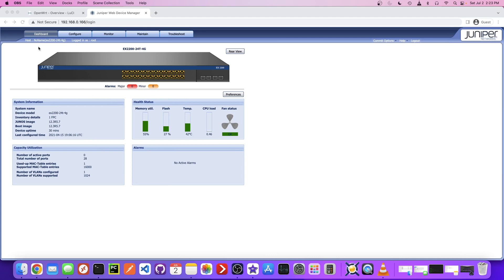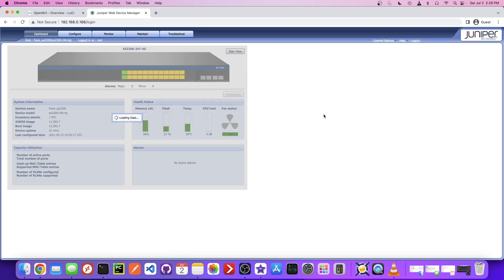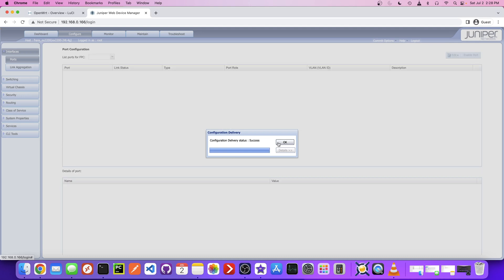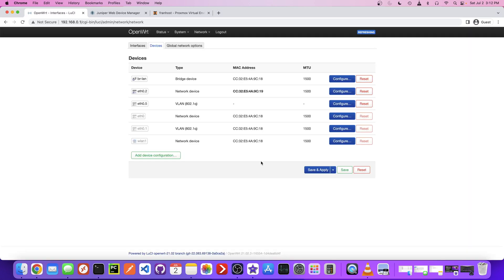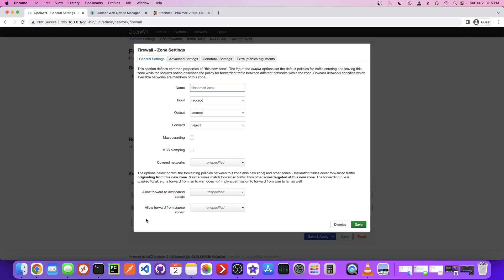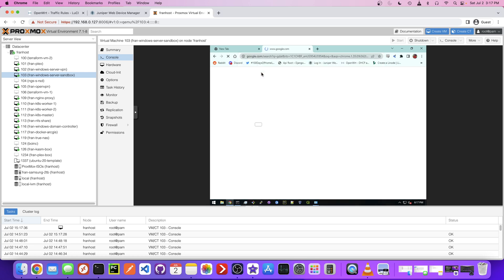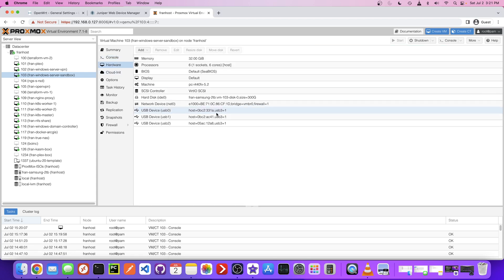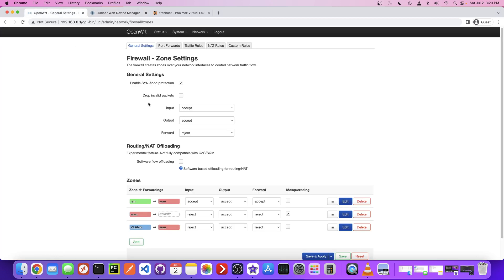Setup VLANs with Juniper EX2200 Switch, OpenWRT and Proxmox (3/3)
As part of @TechnoTim 's 100 Day Homelab Challenge I picked up a used Juniper EX2200 Switch with the goal of learning how to setup a VLAN! I learned a lot along the way...

Learn how to change the Juniper EX2200 root password, reset to factory defaults, enable ssh/web mgmt access, setup VLANs with OpenWRT and configure ProxMox VM's with VLANs.

Useful videos I referenced during my research -